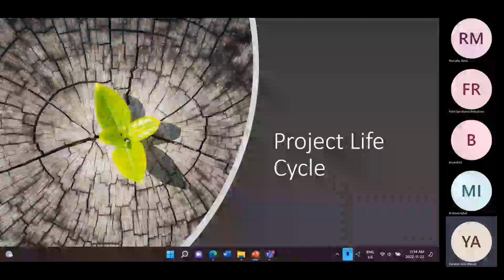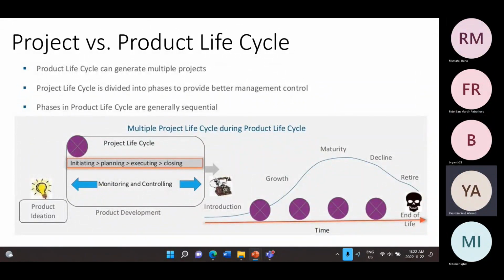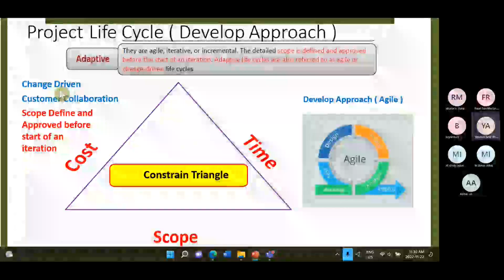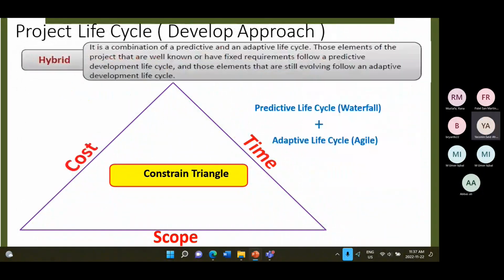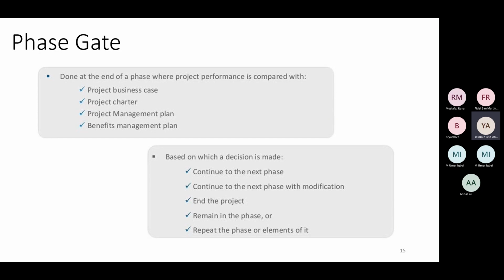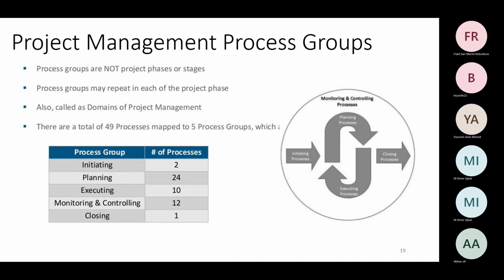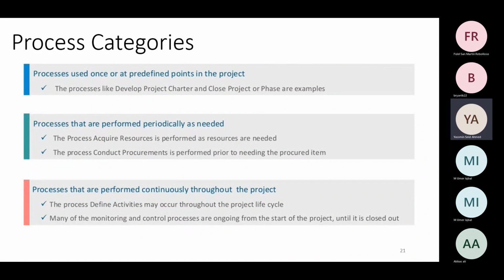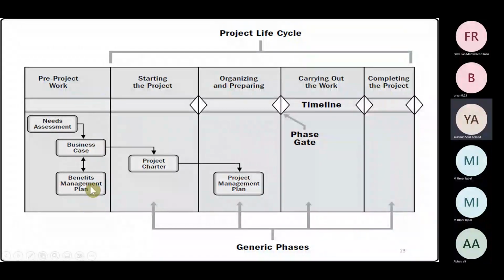PMP training based on PMBOK Guide 7th Edition (2/2)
Hello Everyone,

In this video on PMP full training course, we'll be covering a number of different concepts like project management, project planning, project time, cost quality and communication management, project manager roles, interview questions and much more. With this course, you'll have everything you need to know about Project Management Professional.

✅Follow to Easy Learning Facebook page to learn more about PMP

PMP Training Course Overview
The course covers new trends, emerging practices, tailoring considerations, and core competencies required of a Project Management professional. Placing a greater emphasis on strategic and business knowledge, this course also includes a new section on the role of the project manager in both large and small companies.

Regards,
Yassmin Seid Ahmed, PhD, PMP